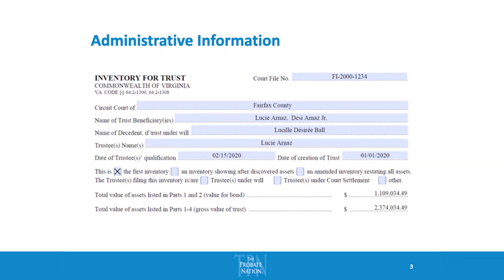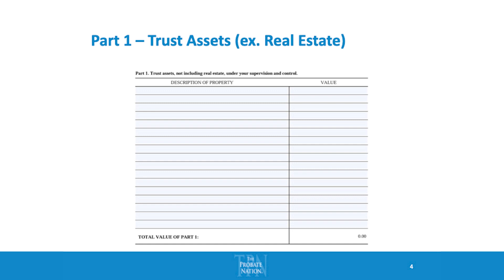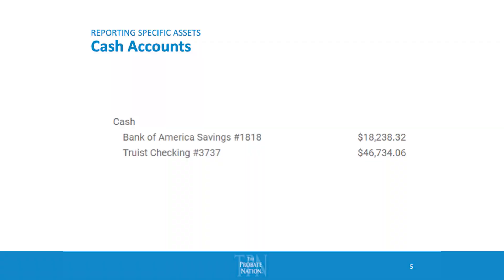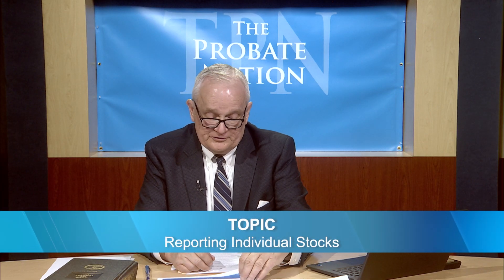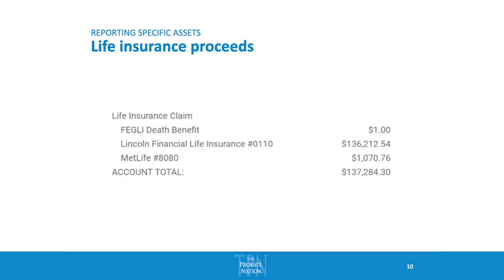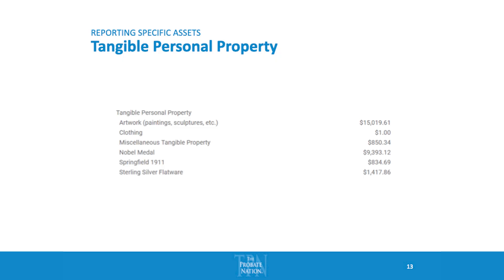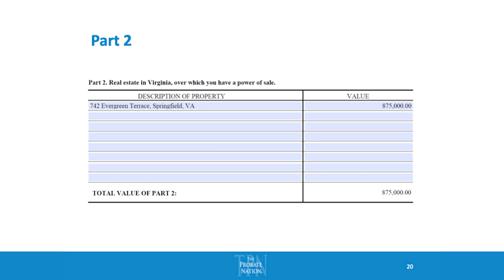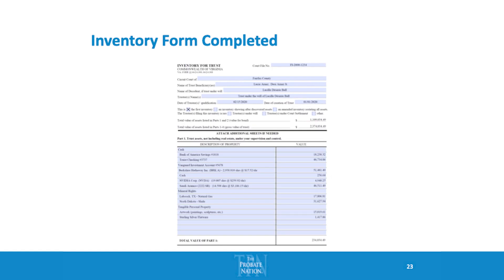Virginia Testamentary Trust Inventory – How to Prepare Properly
The Probate Nation Season 18 Episode 159